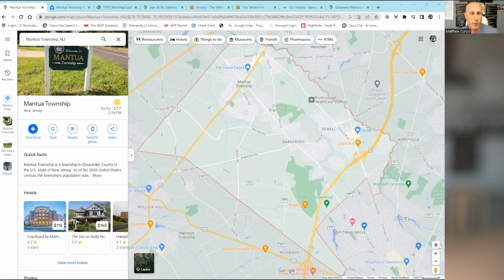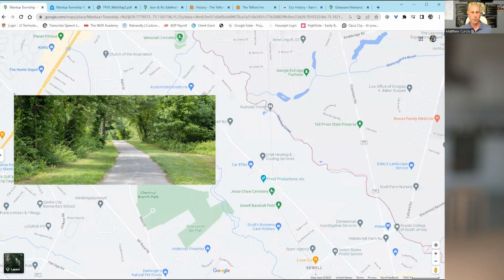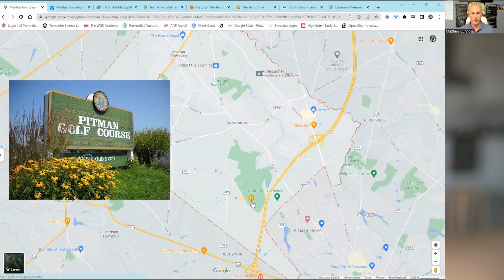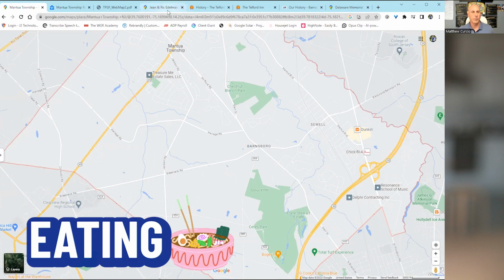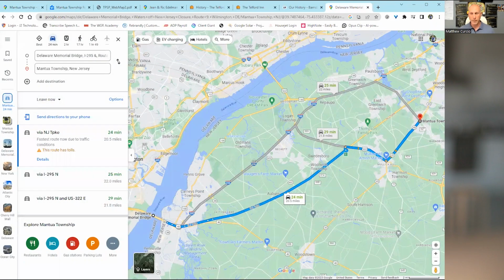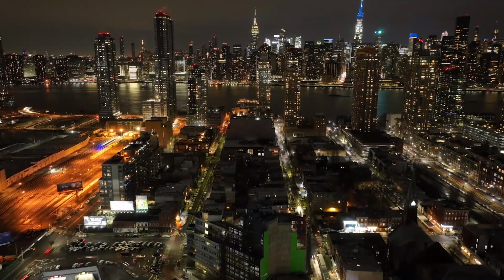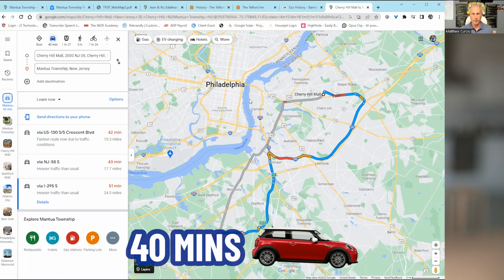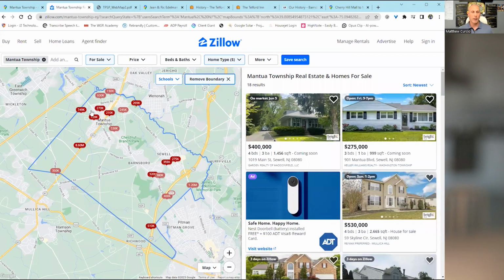Mantua Township New Jersey 2023: Living In Mantua Township New Jersey | Mantua Township NJ Map Tour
Are you thinking about moving to Mantua Township New Jersey? Let’s explore Mantua Township New Jersey through Google Maps today!
If you're considering a move to or near Manchester, New Jersey, then this video is here to provide you with an in-depth look at Mantua New Jerse. From the neighborhoods and activities to the transportation options and real estate market, we've got you covered. So, let's dive right in!
Mantua, New Jersey, presents an inviting blend of natural beauty, accessibility, and community charm. From its parks and schools to its proximity to major cities and diverse real estate options, Mantua is a place where families, professionals, and adventurers can find their ideal living experience. Whether you're considering a move in the near future or down the line, Mantua New Jersey's offerings make it an attractive destination to call home.
I’d love to help you make a smooth move to Mantua Township New Jersey!
00:00 - Intro to Mantua Township New Jersey Map Tour
01:17 - Mantua Township NJ Map
01:56 - Parks in Mantua Township NJ
03:11 - Country Clubs in Mantua Township NJ
03:33 - Shopping in Mantua Township NJ
04:01 - Restaurants in Mantua Township NJ
04:22 - Eating in in Mantua Township NJ
05:01 - School Ratings in Mantua Township NJ
05:19 - Driving in Mantua Township NJ
07:51 - Market in Mantua Township NJ
08:34 - Wrap up to Mantua Township New Jersey Map Tour
🤔Thinking of Moving to South Jersey New Jersey?
If this is your first time to this channel, and you want to know everything about eating, sleeping, working and playing, the pros and cons of living in South Jersey New Jersey then subscribe and tap the bell 🔔 for notifications to be the first to know about the current market in South Jersey New Jersey.😃

We get calls and emails every day from people just like you, looking for help in making their move to South Jersey New Jersey and we absolutely love it! Whether you are moving in 9 days or 90 days, give us a call, shoot us a text, or send an email so we can help you make a smooth move to South Jersey New Jersey and the surrounding areas.